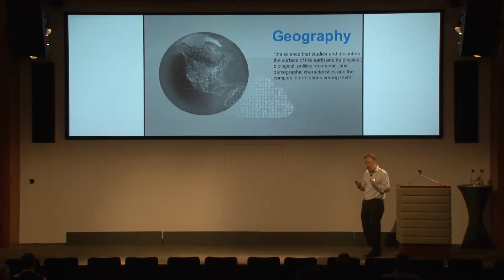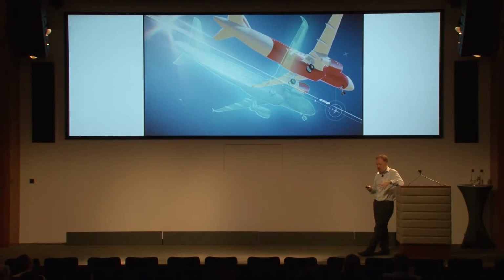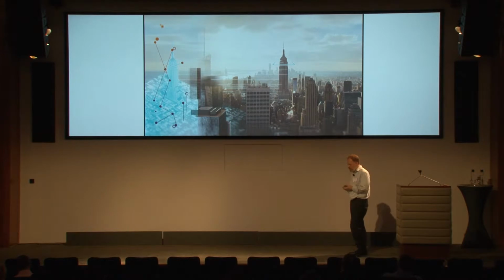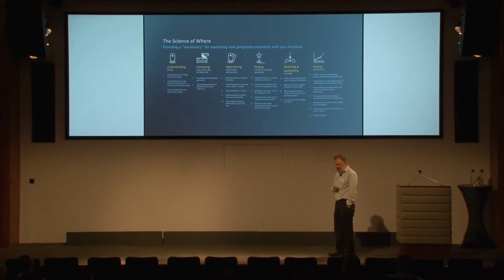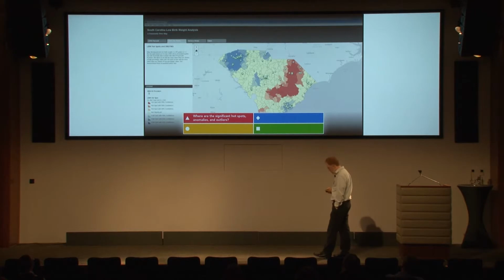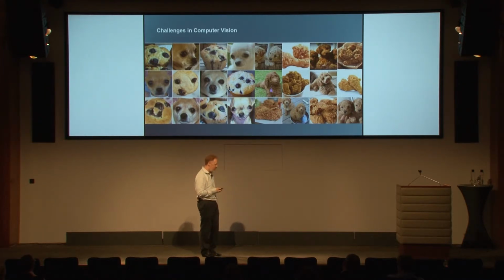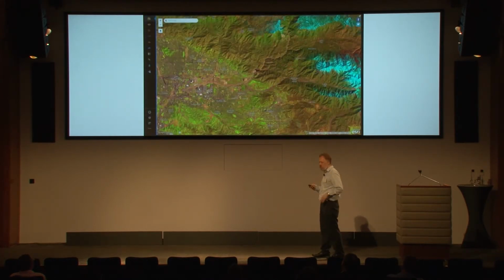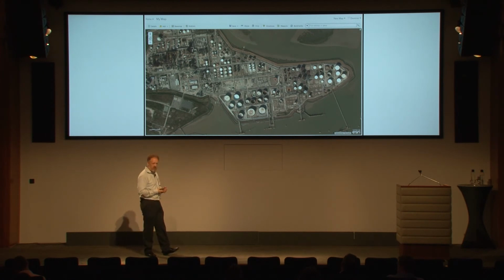Annual Analytics Summit: The Science of Where: Geospatial Analytics in a world of big data and ai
Dominic Stubbins is Chief Architect at ESRI UK with extensive experience in delivering geospatial solutions for government, defence, utilities and the commercial sector.

ESRI built ArcGIS, the most powerful mapping software in the world. It connects people with maps, data, and apps through geographic information systems (GIS). It is a location platform that’s accessible to anyone, anywhere, anytime.

Dominic’s talk shows haw a variety of organisations use geographic information systems to perform spatial data analysis and data amalgamation to derive insights and knowledge.